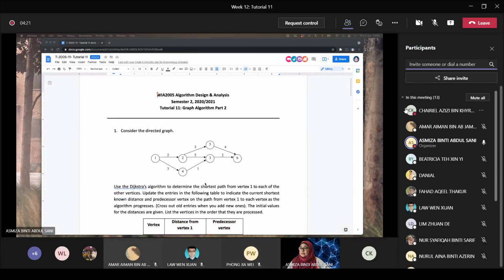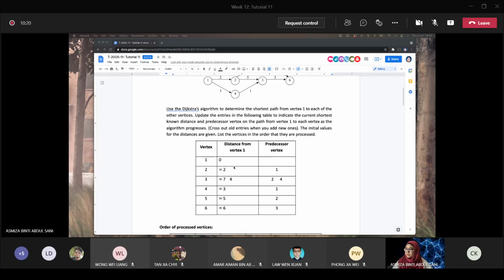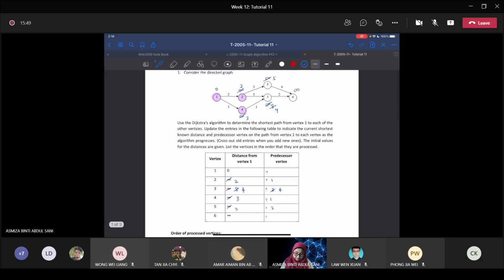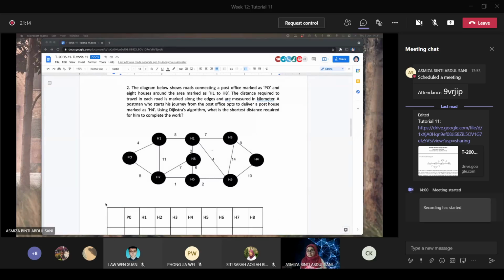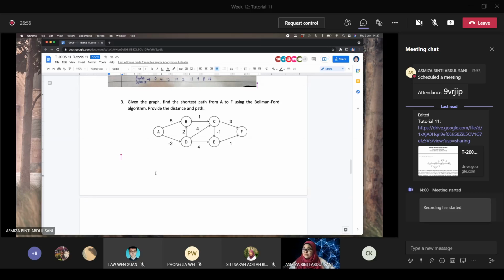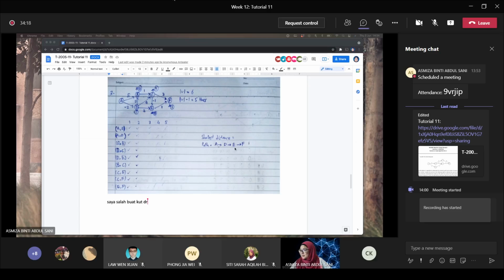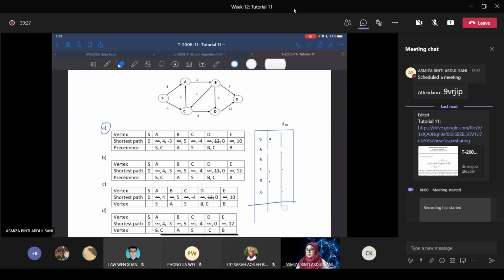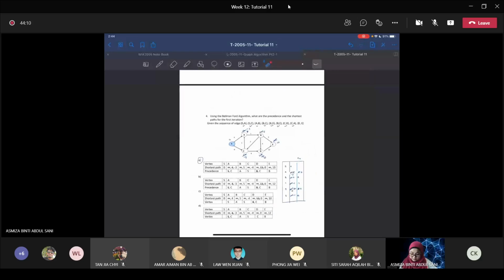Algorithm Design and Analysis - Tutorial 11(Graph Algorithm Part 2)